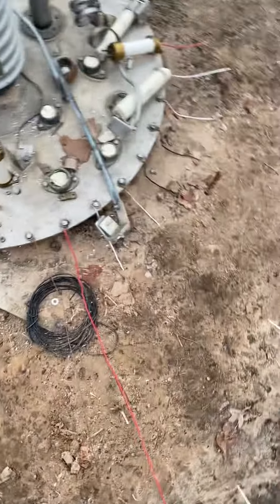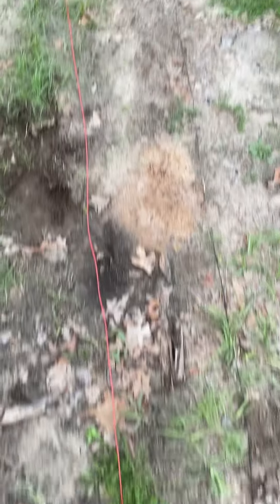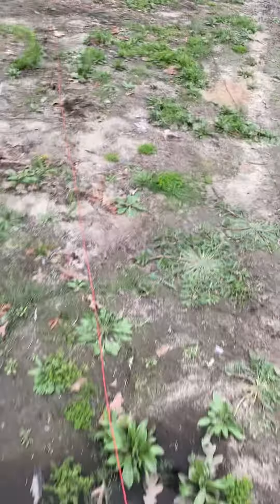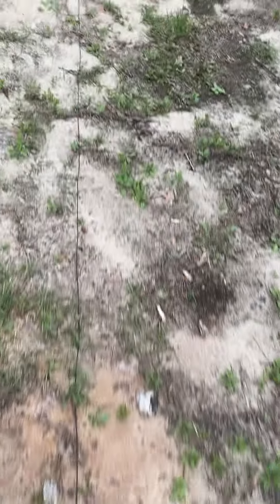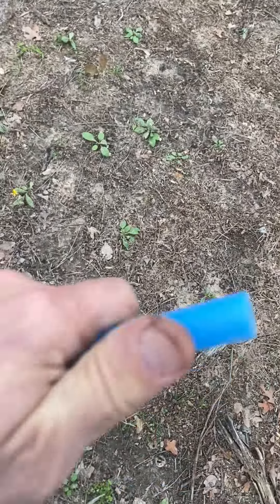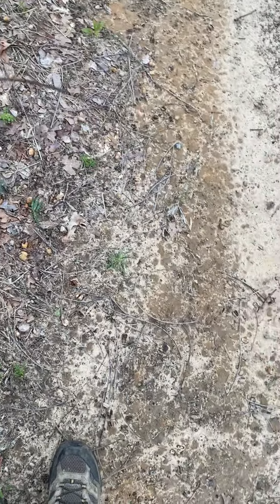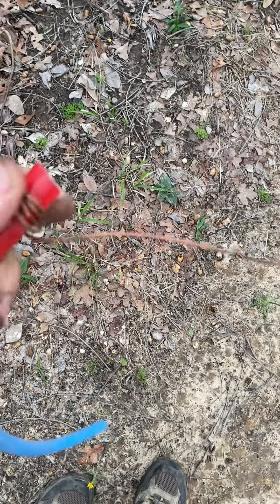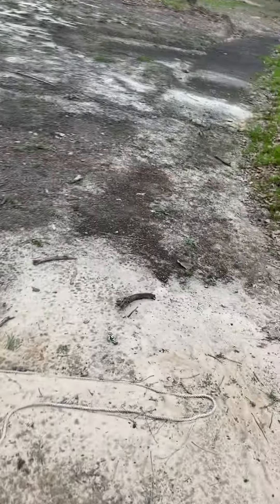easy radials for your vertical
also, use discarded plumbing pex for radial stakes.

73-  KM5L